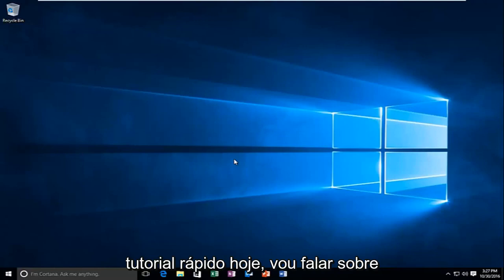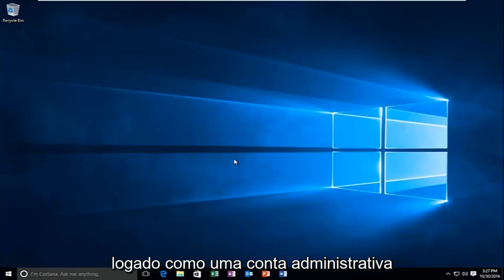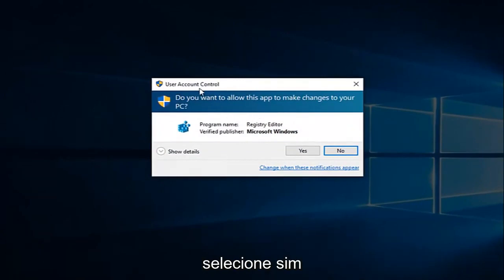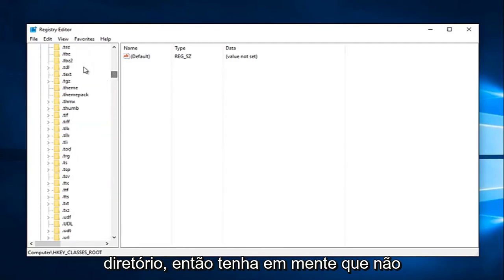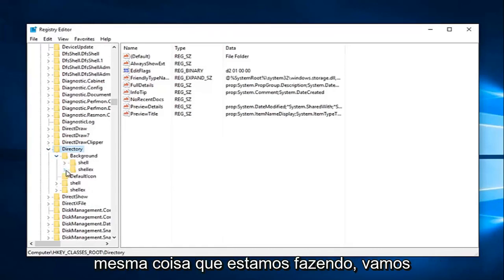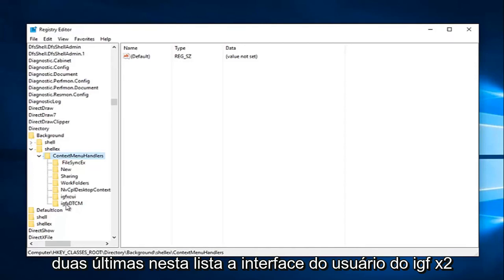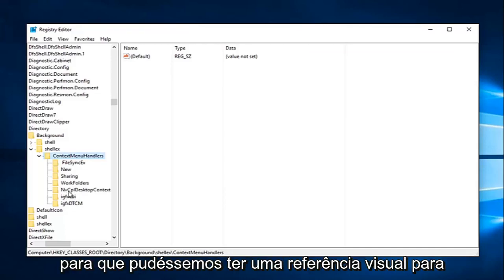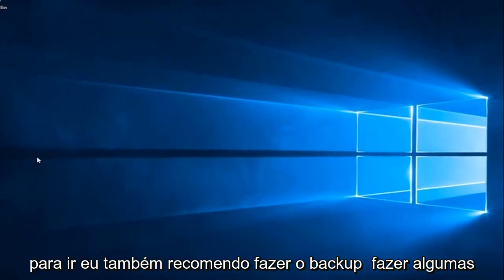O botão direito do mouse não funciona no Windows 10/11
Como corrigir o botão direito do mouse na área de trabalho que não funciona no Windows 10.

Se o botão direito do mouse não estiver funcionando ou o mouse estiver lento ou sem resposta, este tutorial é para você. Além disso, para criar um backup conforme mencionado no vídeo: Arquivo\Exportar

O botão direito do mouse (ou o botão direito do mouse) é menos compreendido e raramente usado por algumas pessoas, porém, é uma das ferramentas mais valiosas do computador. Ele fornece funcionalidade adicional ao mouse. O propósito essencial do botão direito do mouse é fornecer informações sobre o que você está clicando. É frequentemente usado para abrir menus contextuais, que são menus pop-up que podem mudar dependendo de onde você clica. Se o botão esquerdo do mouse interagir diretamente com um objeto, o botão direito do mouse geralmente permite que você interaja indiretamente. Clicar com o botão direito do mouse em um arquivo fornece uma lista de operações no arquivo ou a capacidade de exibir suas propriedades. Clicar com o botão direito do mouse no plano de fundo da área de trabalho permite modificar a área de trabalho e assim por diante.

Problemas abordados neste tutorial:
clique com o botão direito do windows 10 não funciona na área de trabalho
clique esquerdo e direito não funciona windows 10
botão direito do mouse não funciona
botão direito do mouse não funciona windows 10
clique com o botão direito novo não funciona
clique com o botão direito do mouse não funciona na área de trabalho do windows 10
clique direito não funciona no menu iniciar windows 10
botão direito do mouse não funciona corretamente windows 10
meu botão direito do mouse não está funcionando corretamente
clique direito do mouse não funciona corretamente
clique com o botão direito atualizar não funciona